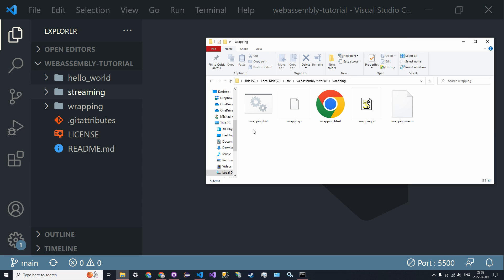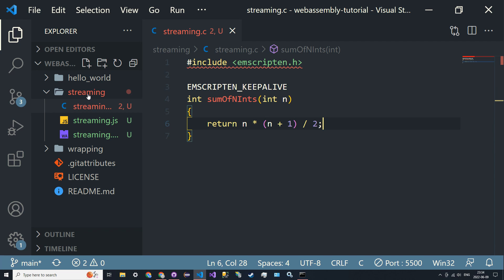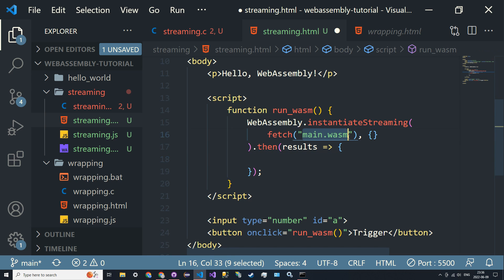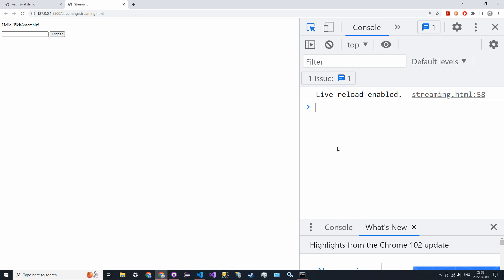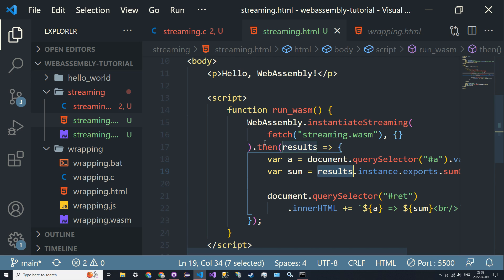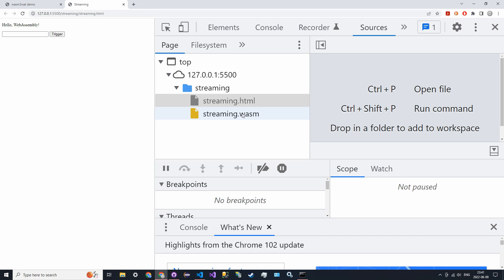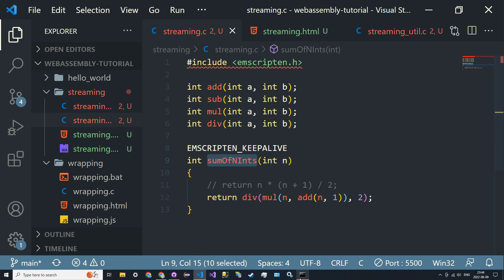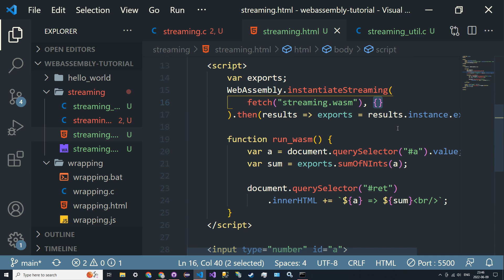WebAssembly Tutorial - 3 - Streaming wasm Files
In this video, we improve upon the framework used to call functions with ccall and cwrap. Here, we use streaming, which eliminates the need to include the large JavaScript file. Streaming directly takes a wasm file and then exports the functions for use on our webpage. This provides a much simpler and more intuitive solution. We will also use streaming from now on to integrate memory accesses along with other functions that streaming allows us to do.

Timestamps:
• Basic streaming: 0:00
• Multiple files: 08:56